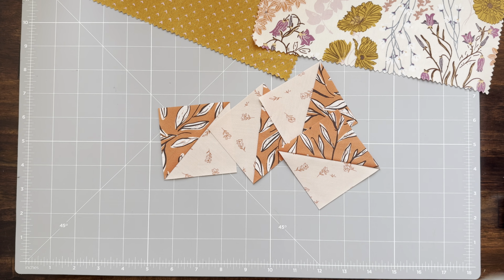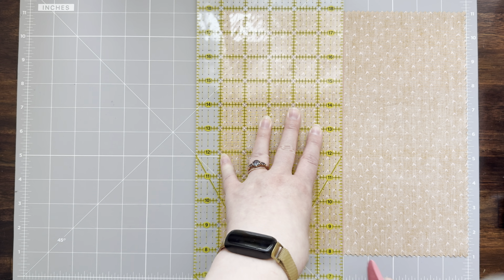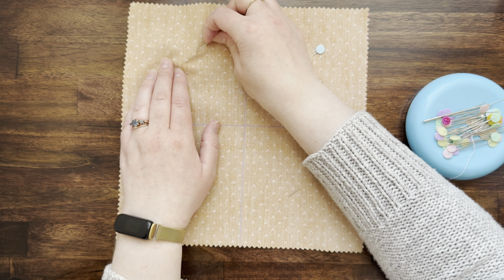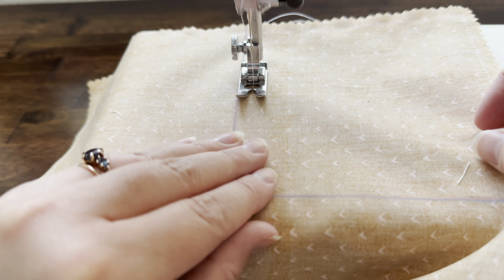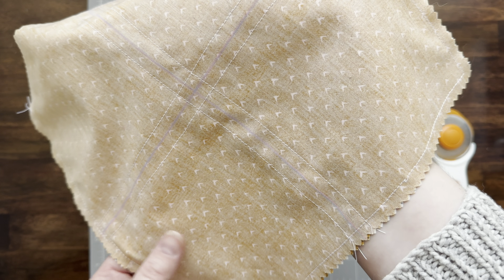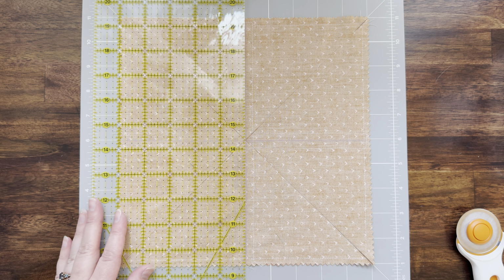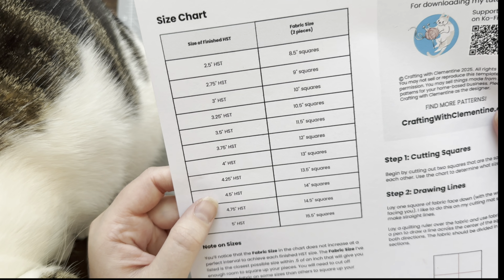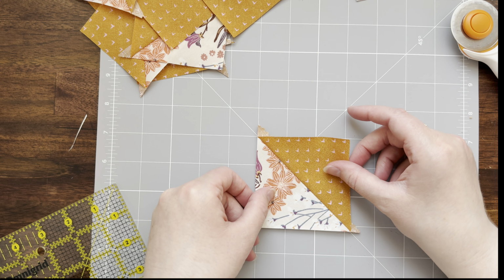The FASTEST Half-Square Triangle Method You'll Ever Try!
Here's my method for making 16 half-square triangles at once! This method saves me SO much time when making lots of HSTs. All you need to do is take two squares, sew three seams, and make eight cuts to get 16 HSTs.

Repeat this process 9 times and you'll have 144 half-square triangles.

I made this free chart that you can use to make different sizes of HSTs

Chapters:
00:00 - Supplies you need
00:38 - Tracing lines on the fabric
01:32 - Pinning the fabric
01:55 - Sewing around the outside
03:01 - Sewing along the center lines
04:46 - Pressing the fabric
05:09 - Cutting the fabric
06:44 - Pressing and squaring up the HSTs